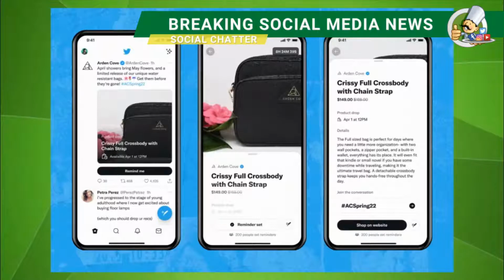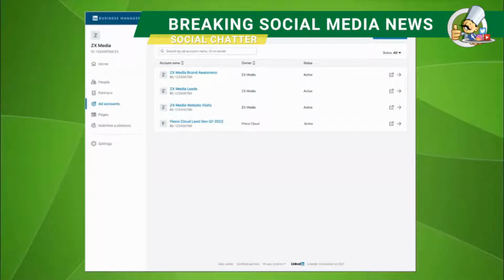YouTube Corrections, Adding Notes to Your Videos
On episode 345 of SocialChatter, the longest-running social media marketing talk show, we'll be discussing YouTube Corrections, a new feature for adding video notes for viewers with Christian Karasiewicz and Sara Munro.

Agenda:

- What are YouTube corrections?
- How do I add corrections to YouTube videos?

If you would like to join next week's episode of Social Chatter, the weekly social media marketing talk show, we will be broadcasting live on our Facebook